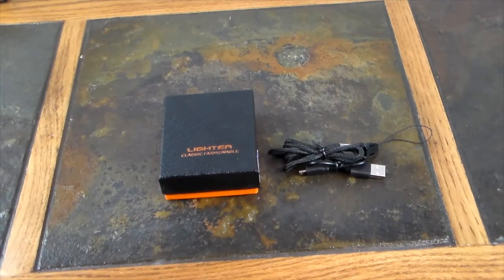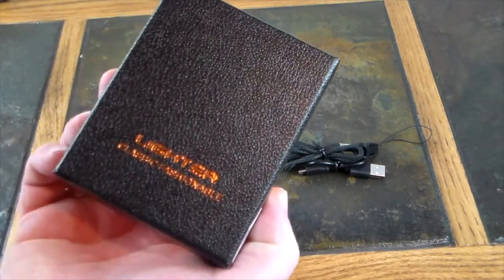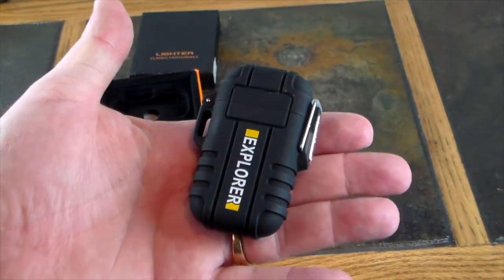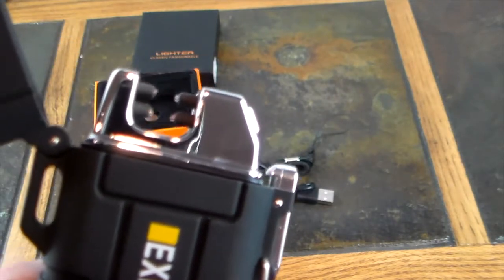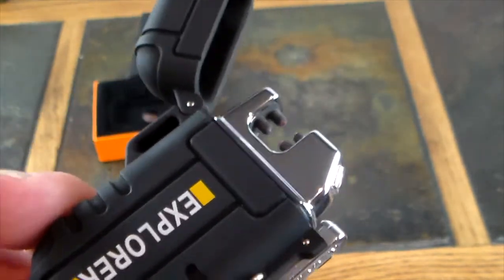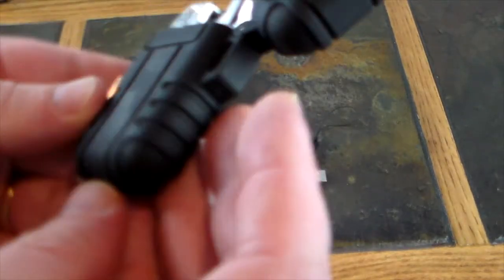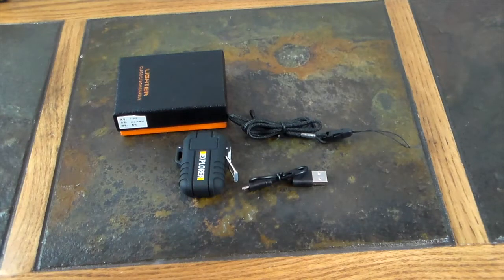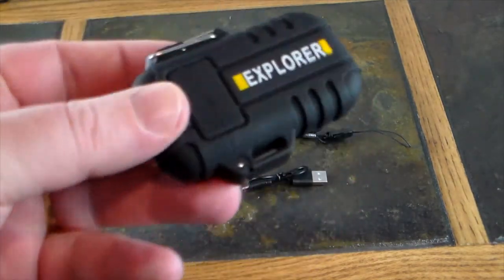Rugged Dual Arc Plasma Lighter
Looking for a rugged non fuel based lighter? Then this Dual Arc Plasma lighter is what you need. Battery powered, USB rechargeable. Recharge from Solar if you have a solar USB power bank. Starts fires easily when object is placed into the plasma arc.

Product Link
Amazon US
Dual Arc Plasma Lighter